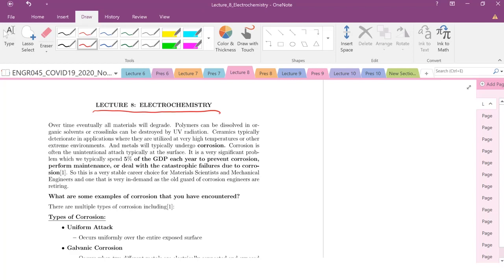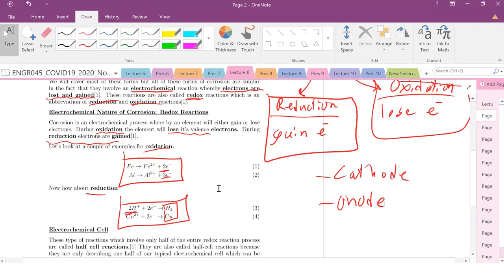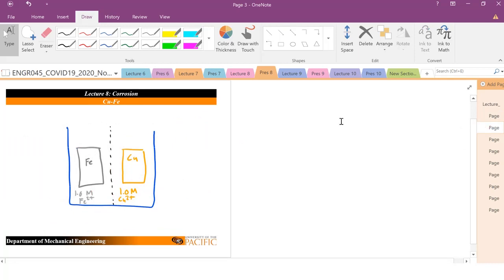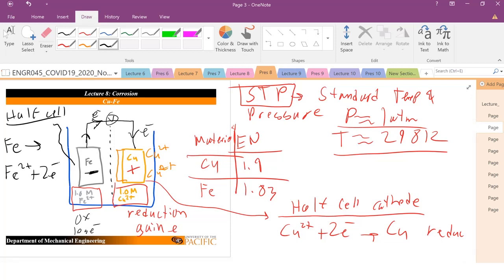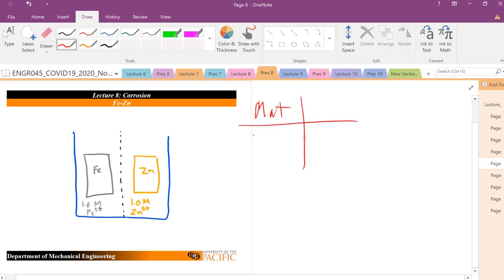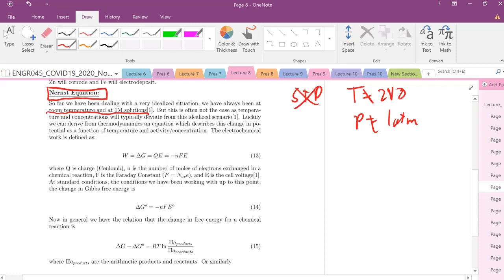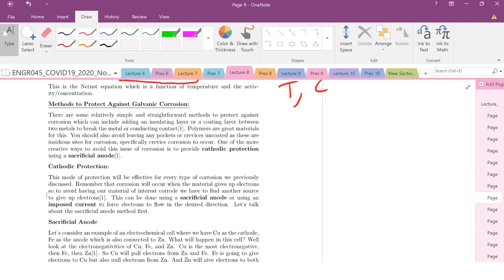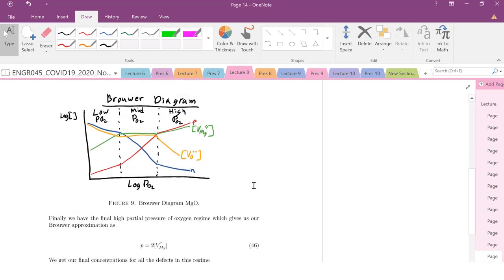Lecture 8: Electrochemical Corrosion: Cathode, Anode, Nernst Equation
Corrosion is discussed specifically electrochemical corrosion, cathodes, anodes, and Nernst Equation.